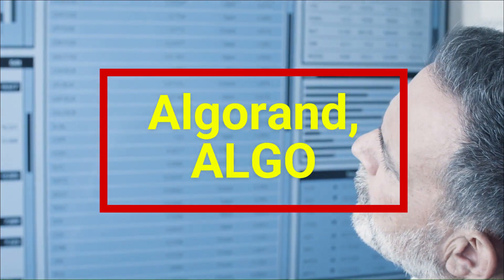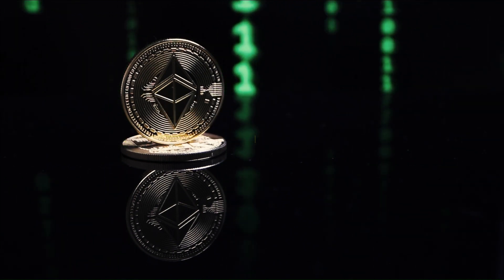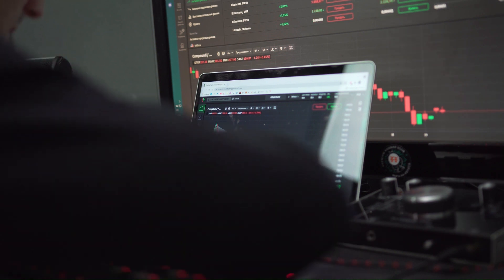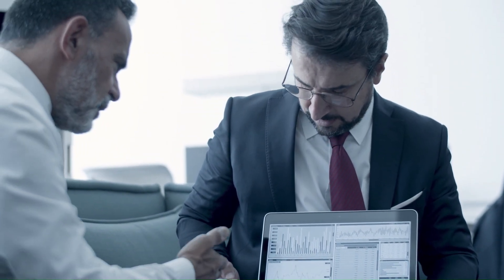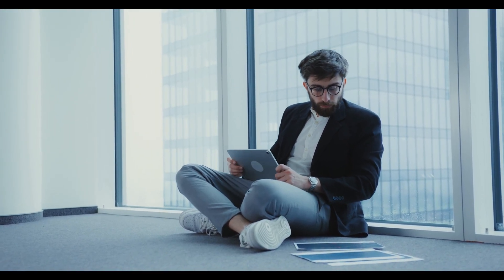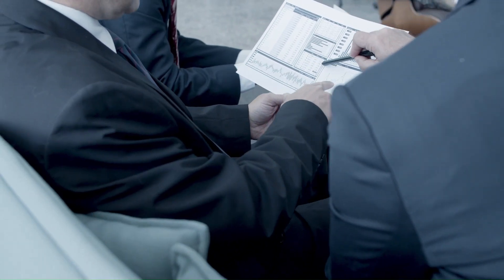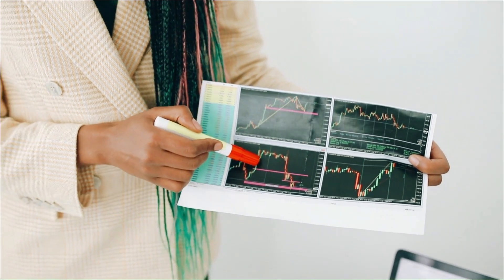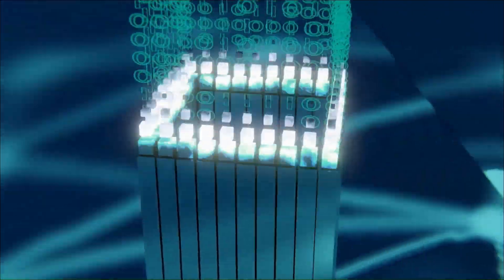Breaking News: Don't Miss Out on ALGO next Price Target - Algorand Prediction 2023